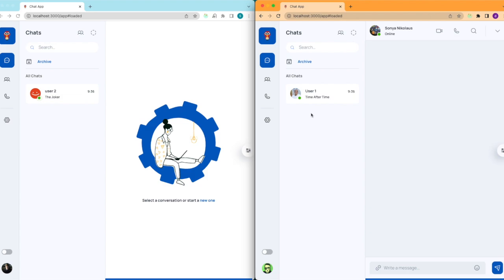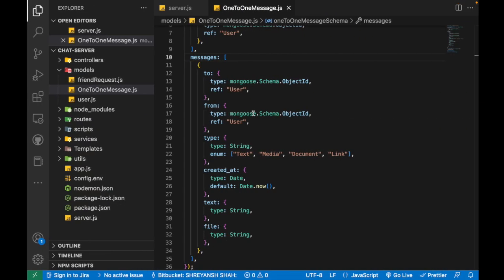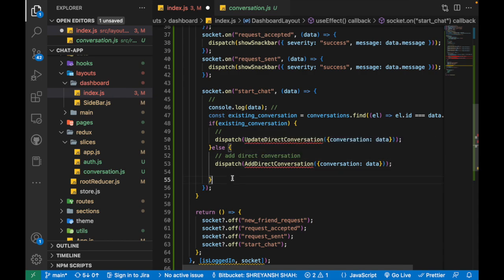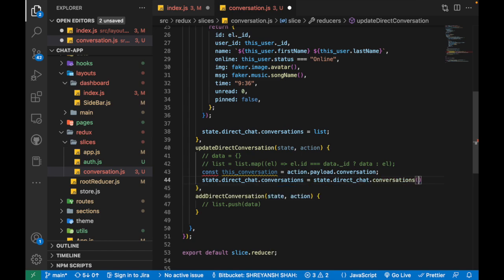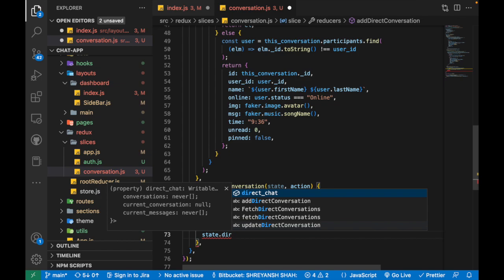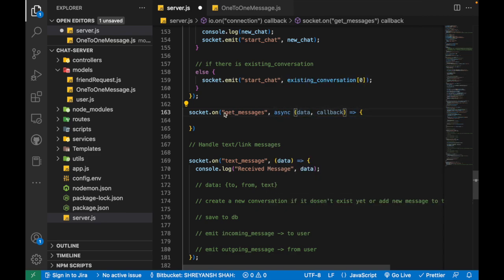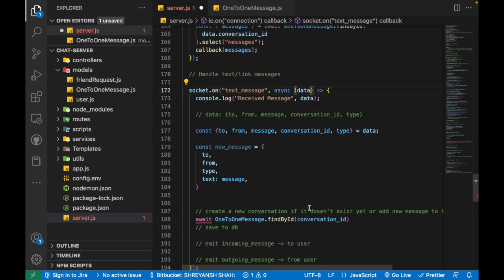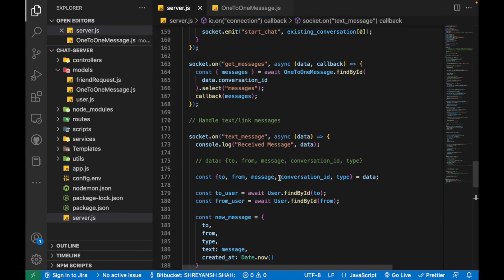REACT CHAT APP || PART - 31 (One to One Messaging)